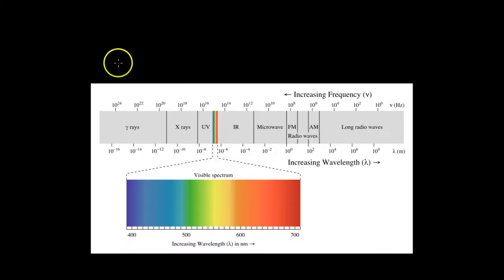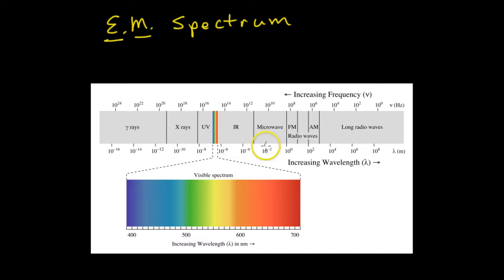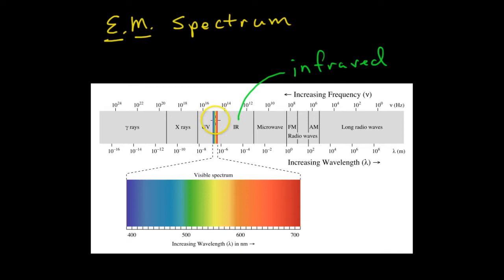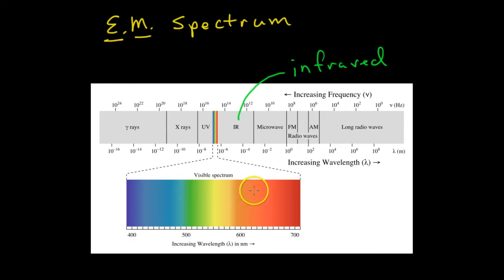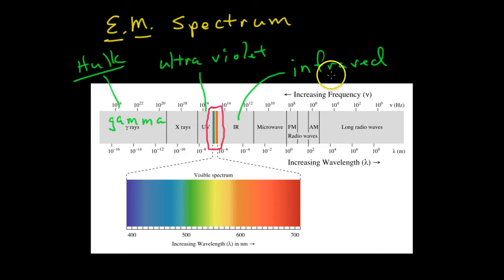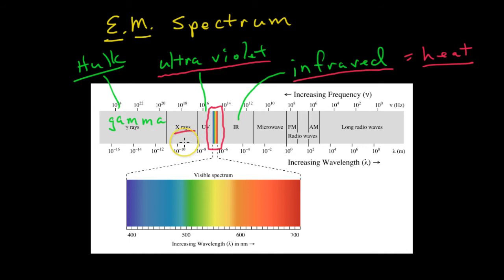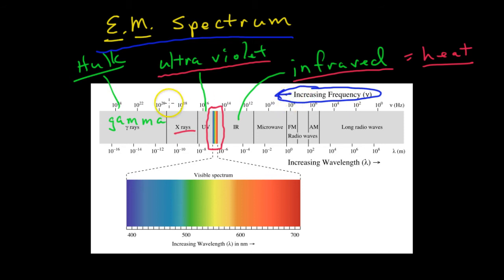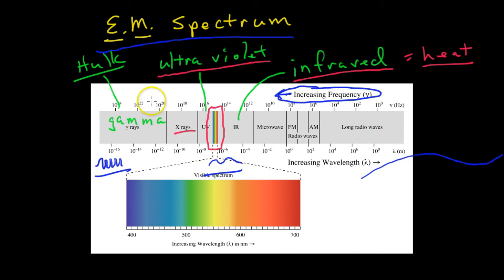Light basics: EM spectrum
Answer questions in complete sentences.

1. What does the EM stand for int he EM spectrum?
2. How much of the EM spectrum does visible light take up?
3. What is the source of EM spectrum mentioned in the video?
4. What makes one EM wave different from the other?
5. What color has the lowest frequency?